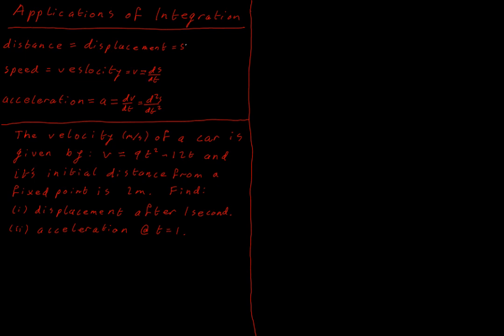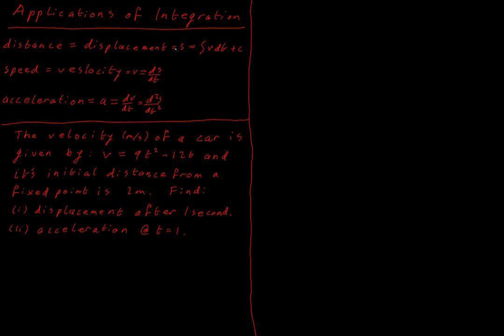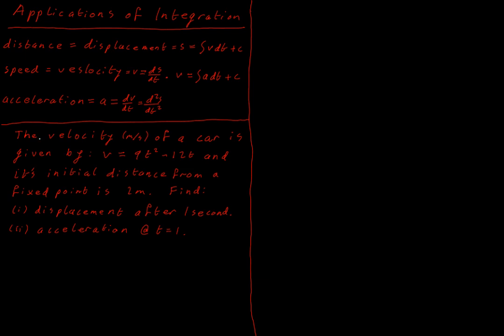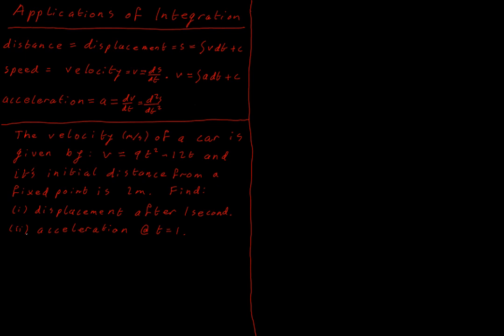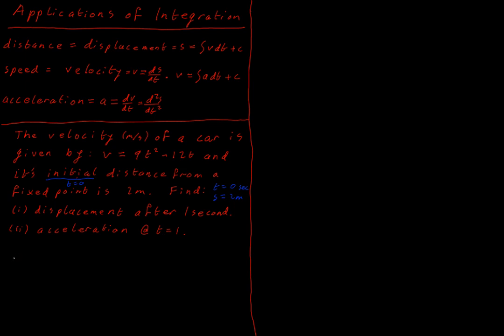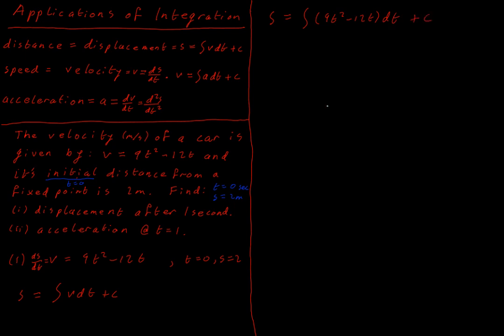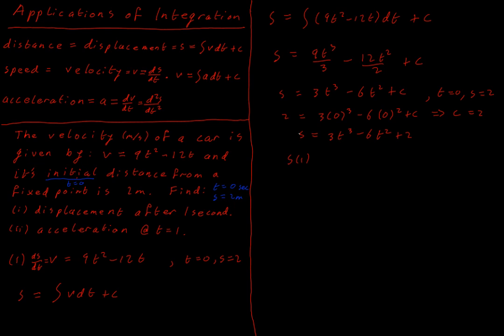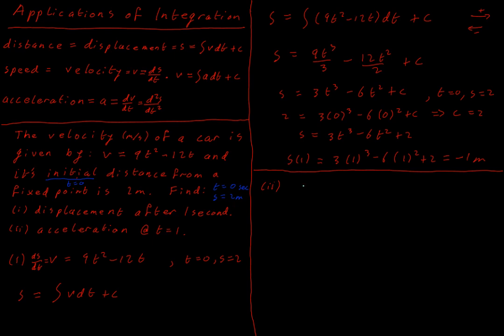Applications of Integration